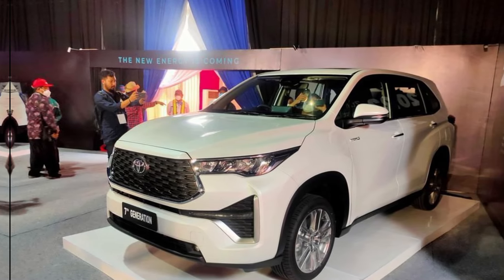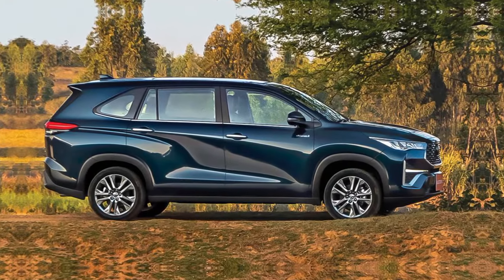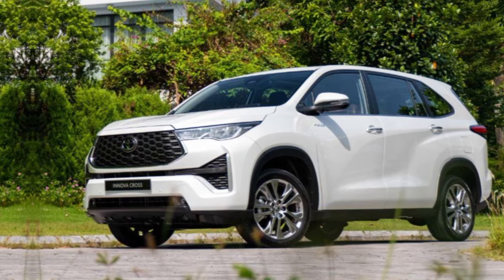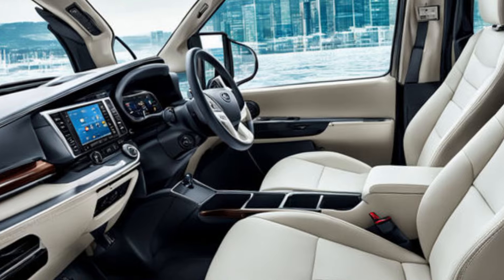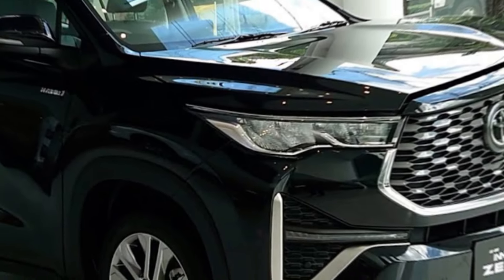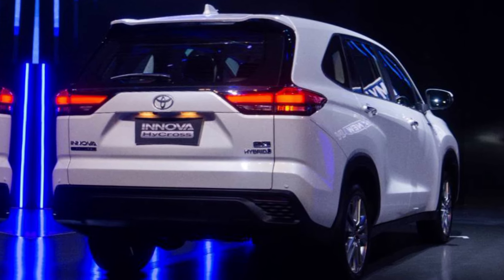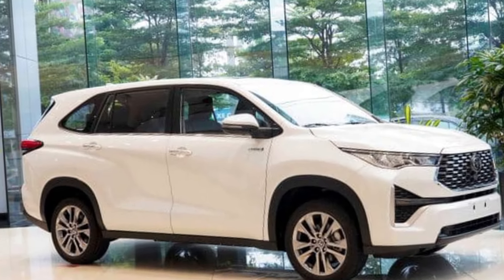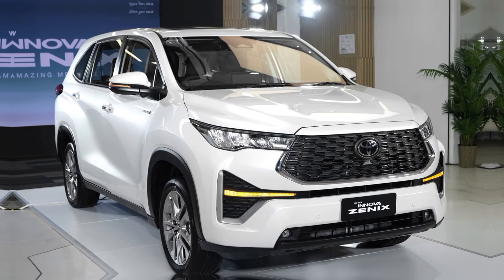All-New 2024 Toyota Innova | Best Choice For Family SUV | Interior & Exterior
The Toyota Innova 2024 is a versatile and reliable MPV designed to accommodate families and provide comfort for long journeys. With its spacious interior, advanced safety features, and efficient engine options, the Innova offers a blend of practicality and modernity. Its sleek exterior design and cutting-edge technology make it a standout choice in the MPV segment, perfect for both urban commuting and adventurous road trips.
toyota innova 2024
2024 toyota innova price
2024 toyota innova crysta
2024 toyota innova price in india
2024 toyota innova release date
2024 toyota innova launch date
2024 toyota innova crysta
2024 toyota innova zenix
2024 new toyota innova
2024 toyota innova philippines
2024 model toyota innova
2024 toyota innova review
2024 toyota innova xe
2024 toyota innova g
2024 toyota innova hycross
2024 toyota innova e
2024 toyota innova hycross
price
2024 new toyota innova
2024 toyota innova crysta
2024 toyota innova price
philippines
2024 toyota innova hycross
2024 toyota innova philippines
2024 toyota innova zenix
2024 toyota innova crysta zx
2024 toyota innova xe
2024 toyota innova hybrid